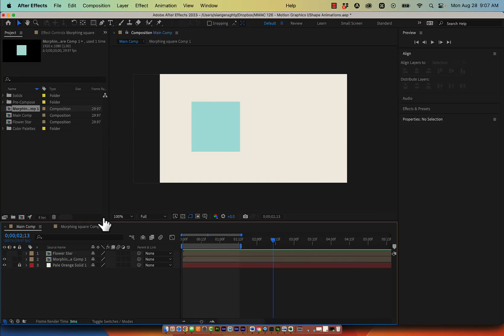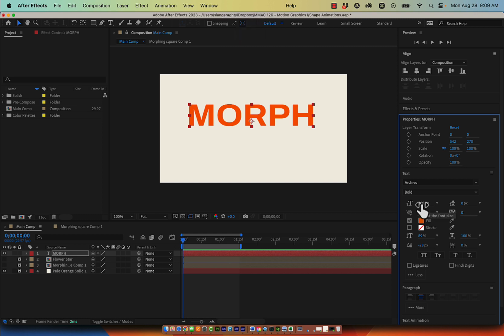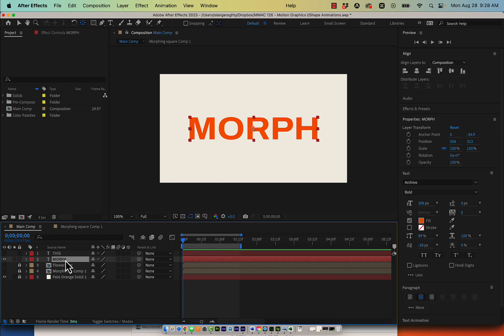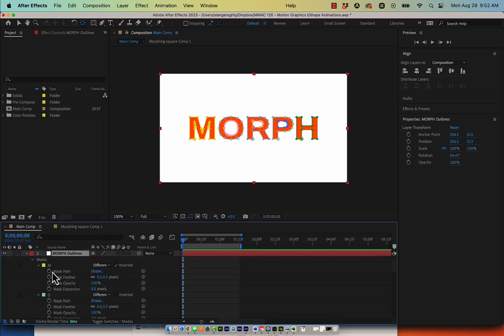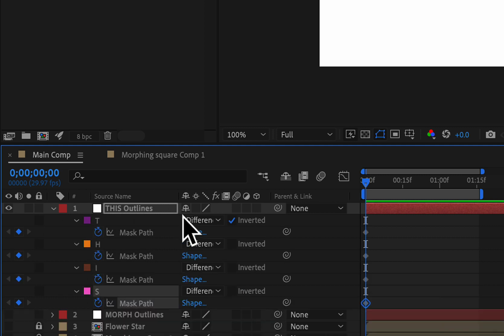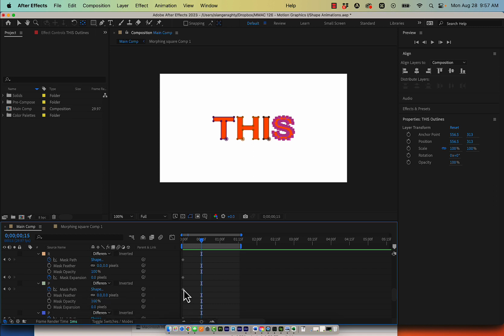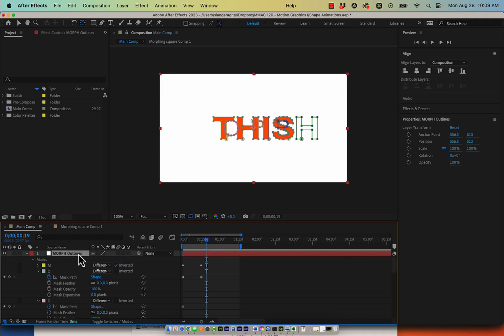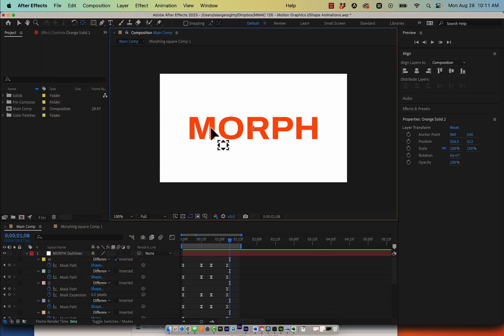Exercise 2.1 - Morphing Text using Masks and Mask Expansion